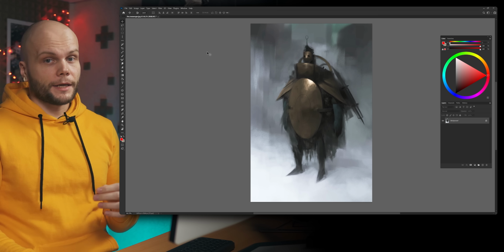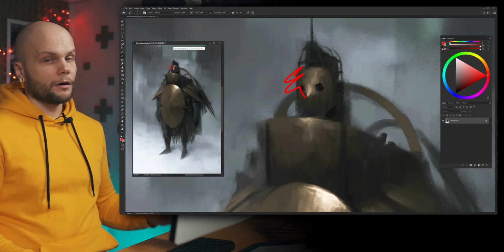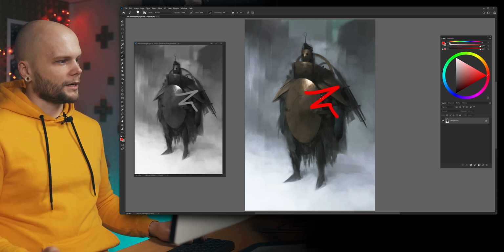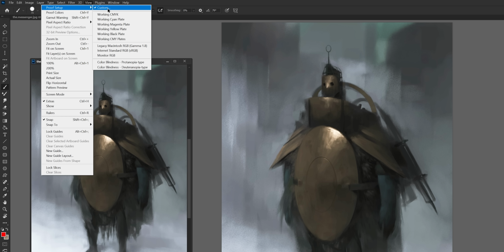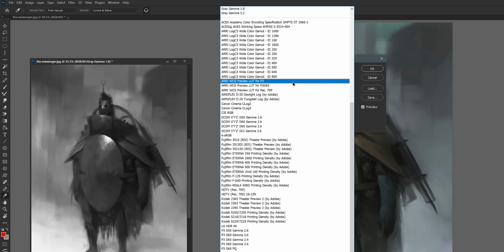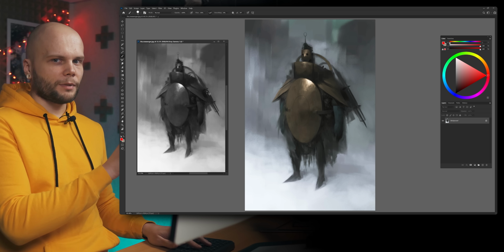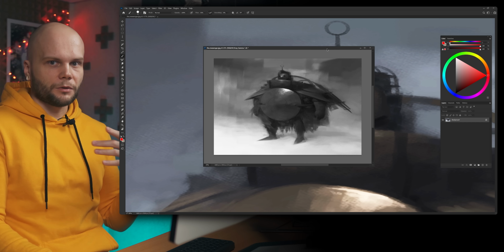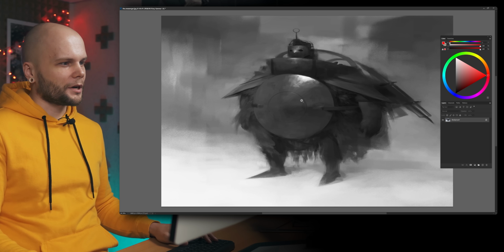Here's The Best Layout For Painting In Photoshop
Today I want to share my way of setting up a "better navigator" layout for painting in Photoshop.